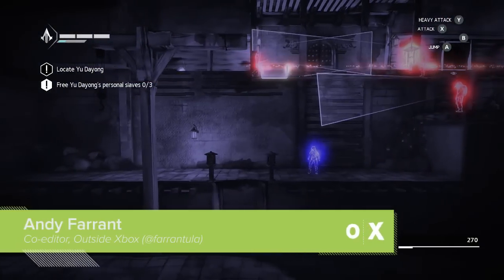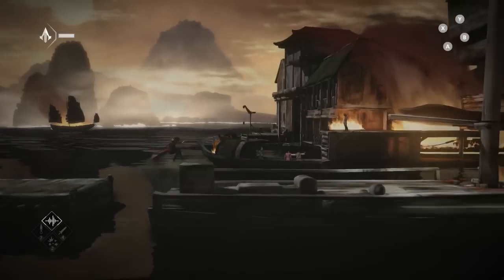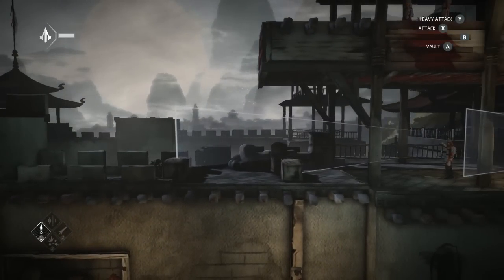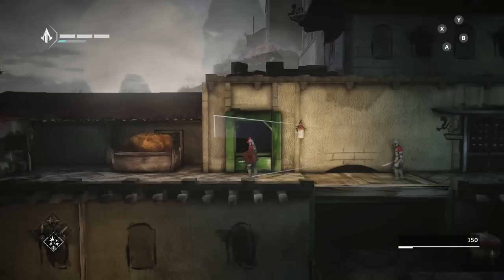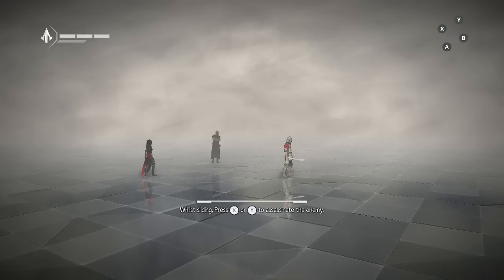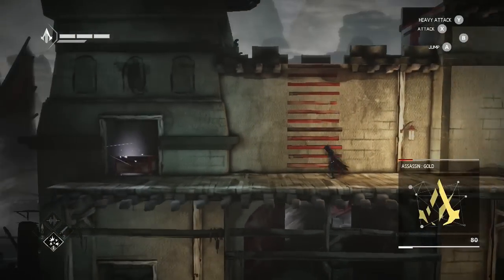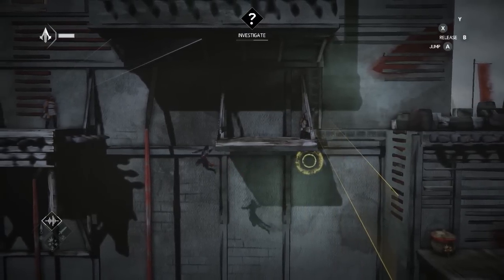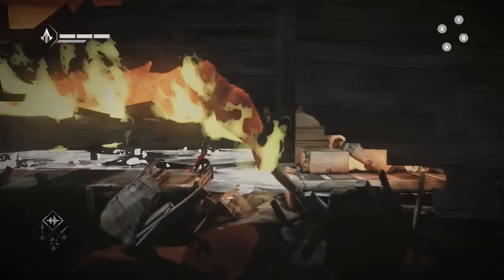Assassin's Creed China Gameplay - Assassin's Creed Chronicles on Xbox One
Assassin's Creed Chronicles isn't just one Assassin's Creed game but three downloadable episodes telling the tales of three new playable Assassins, translating the series' trademark traversal, stealth and combat into a 2D world. Well, two and a half D, to be exact. See for yourself in this Xbox One gameplay from the first episode, China.